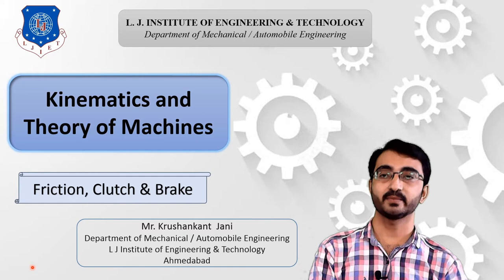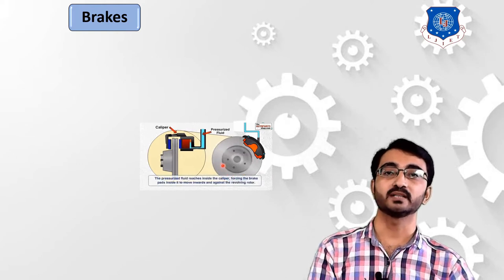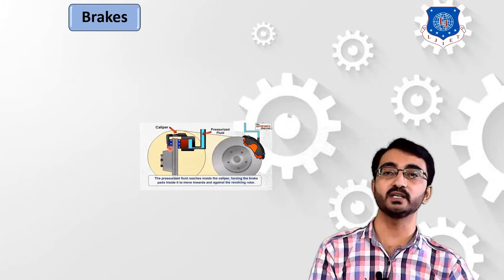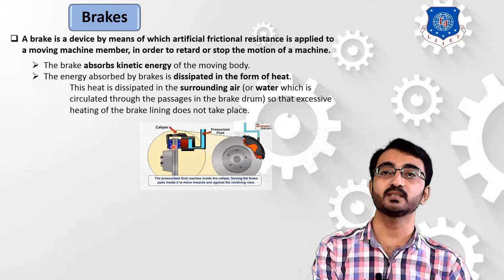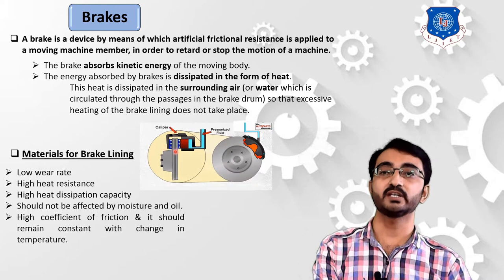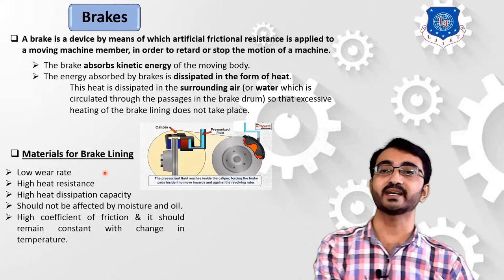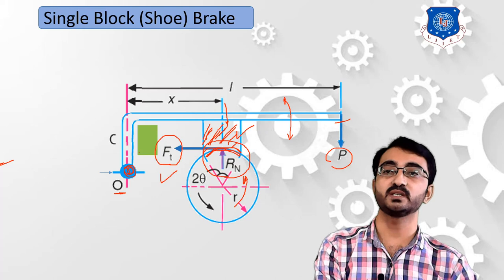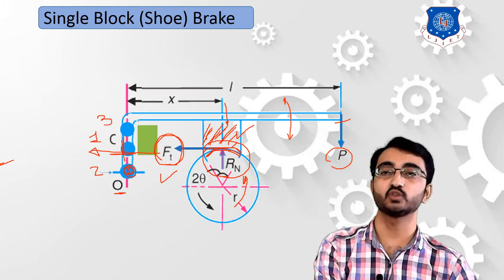L 52 Fundamental Concept and Classification of Brake I Kinematics and Theory of Machine | Mechanical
Kinematics and Theory of Machine Lecture Series by KrushankantJani

Content covered in this Lecture:
Fundamental Concept and Classification of Brake

Previous Lecture
L 51 Flat Collar Bearing and Derivation of Torque Equation I Kinematics and Theory of Machine | Mechanical

Next Lecture
L 53 Simple Band Brake & Numerical of Band Brake I Kinematics and Theory of Machine | Mechanical

Reference: -
Theory of Machine by R. S. Khurmi
Theory of Machines by S. S. Rattan